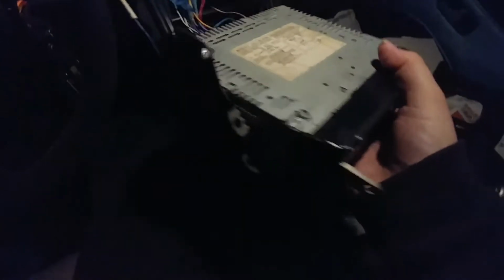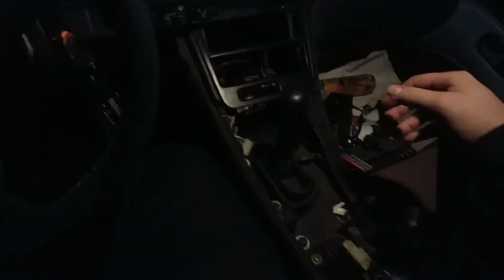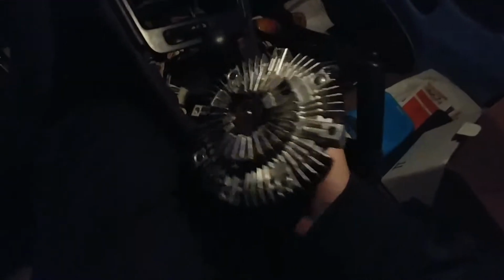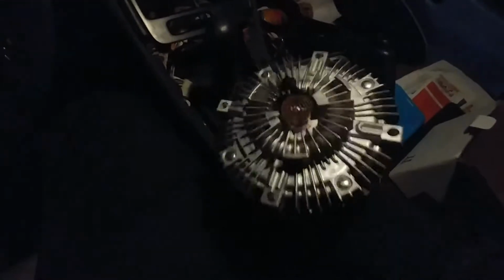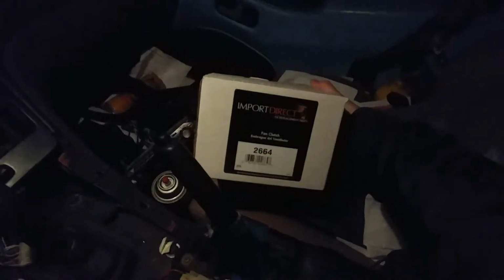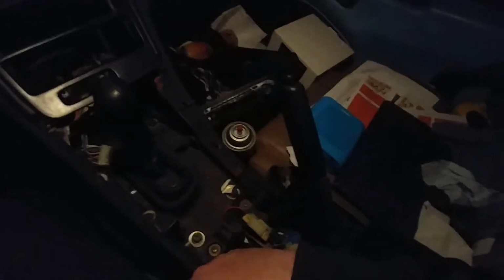Update for 1/17